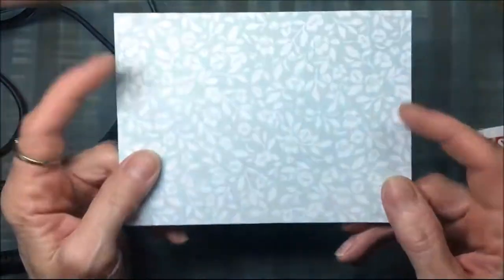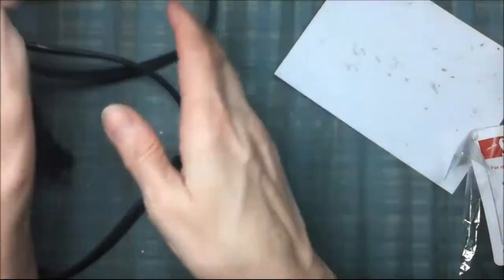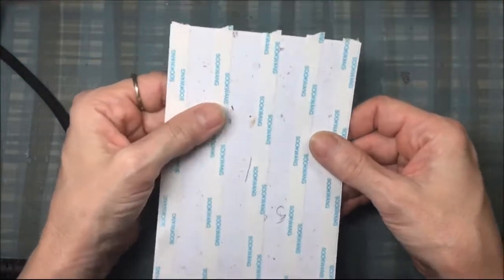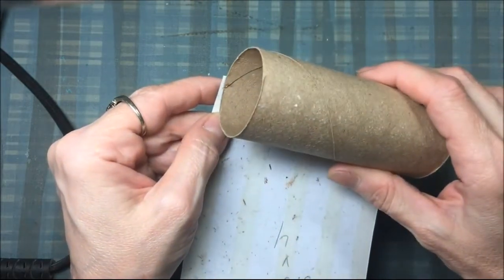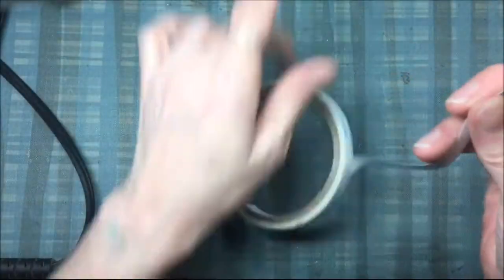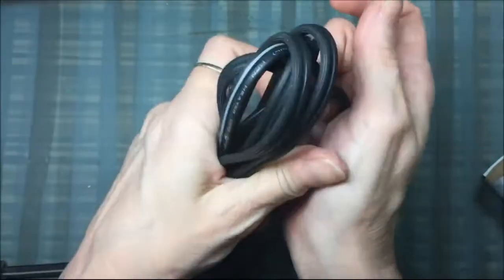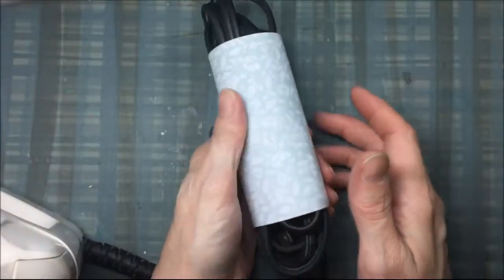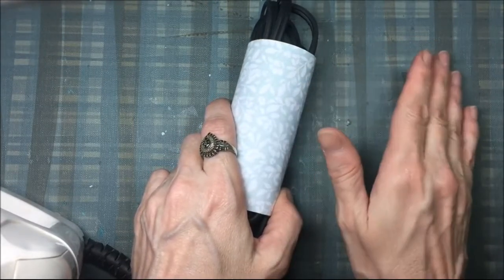How to keep electric cords from tangling CraftyLori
Organizational hack. How to keep electric cords from tangling